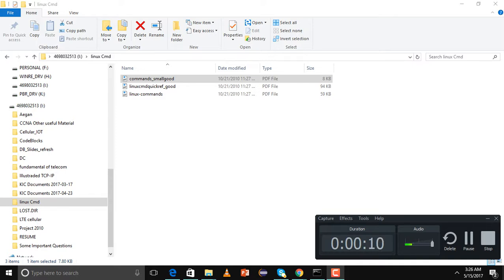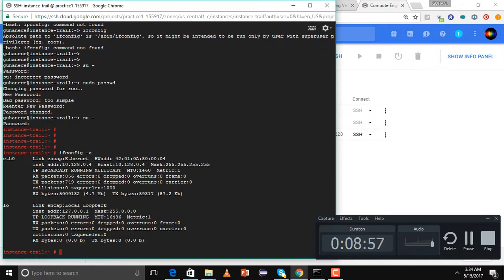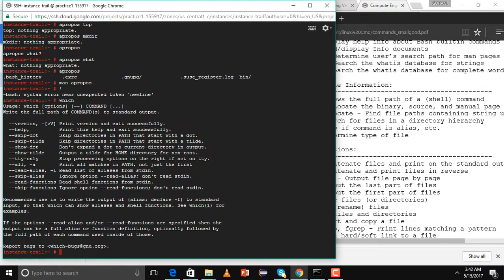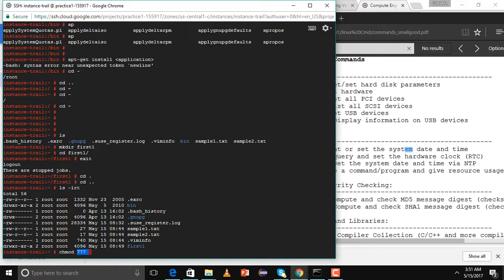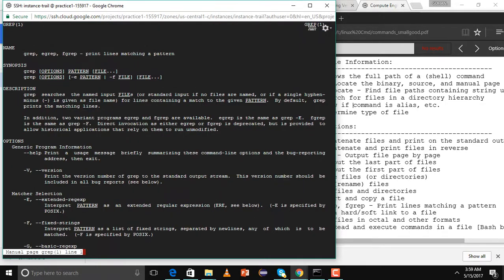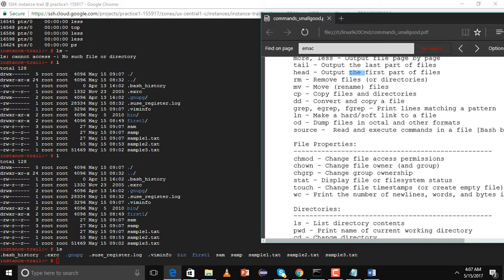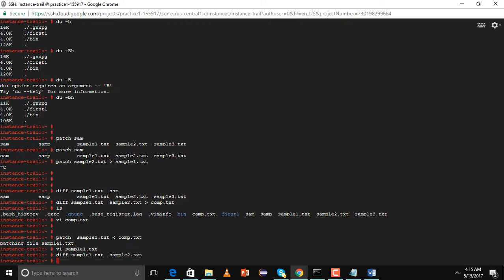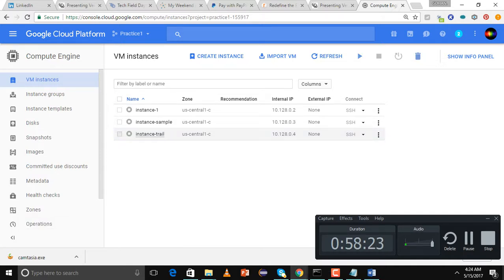Creating VM in Google Cloud and working with LINUX commands - Part1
A detailed explanation on creating Google Cloud VM instance for your work. There are many other sources on establishing Virtual Machines instances from remote host system like Amazon EC2, pica8, many other. Creation of google cloud VM takes fraction of minutes to get connected and facilitated with many cloud applications.